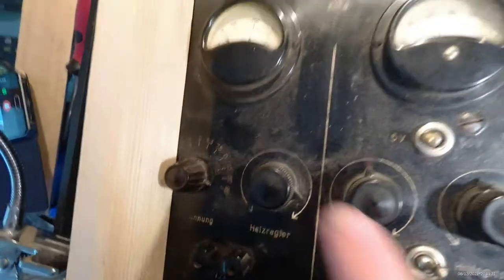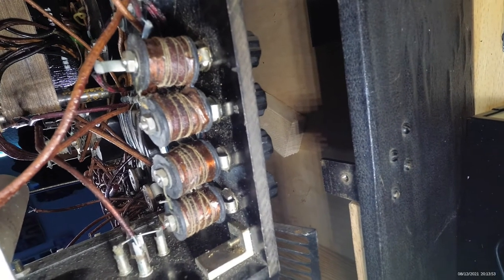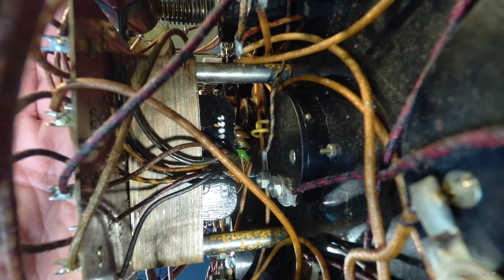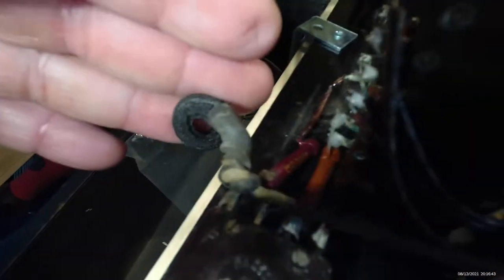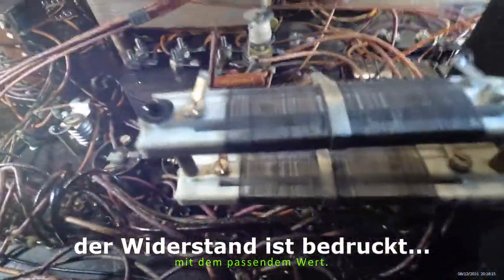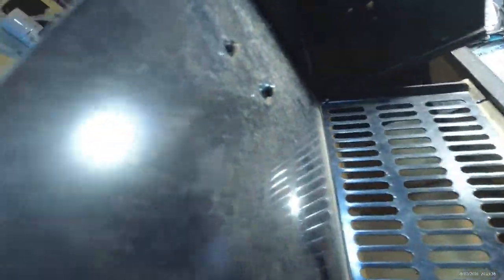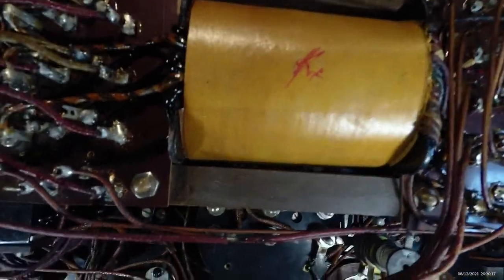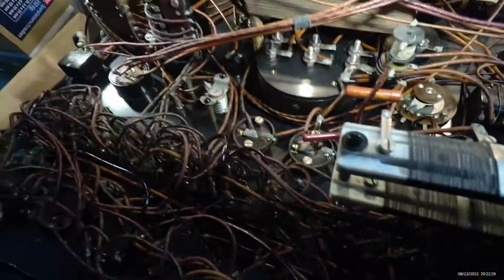[1] Kurze Vorstellung meines Neuberger W242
Hier stelle ich Euch wie versprochen mein W242 Röhrenmessgerät vor,
fast komplett im Zustand, wie es mich erreicht hat.
Es ist mein erstes Video, daher habe ich noch Probleme mit Licht, Ton und stabiler (oder ruhigerer) Kamera - sorry.
Schaut mal auf seinem ziemlich genialem Kanal, Gruss an Olis Tubes :-)

Bastlergüsse,
Gunter